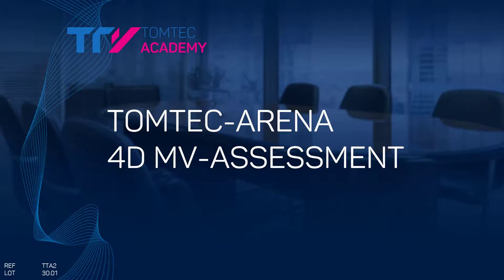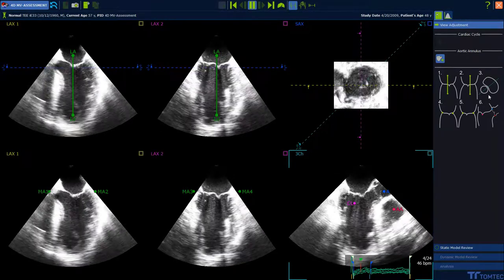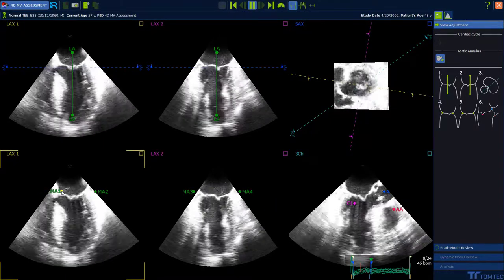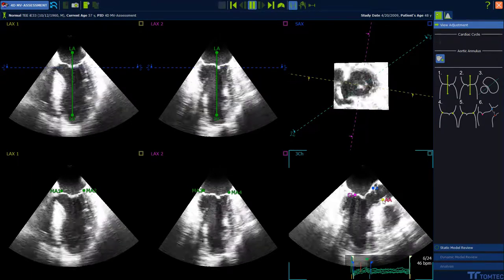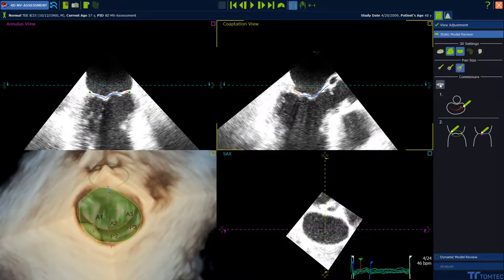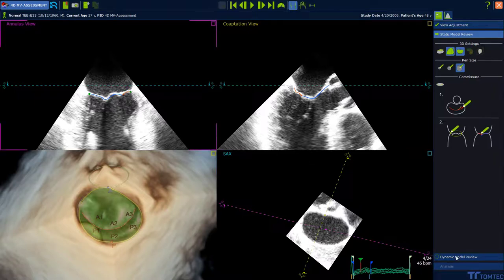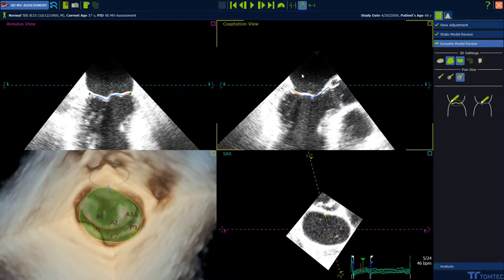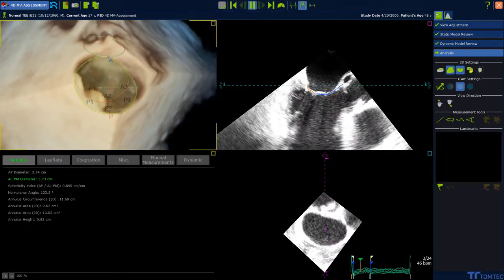4D MV-ASSESSMENT Video Tutorial